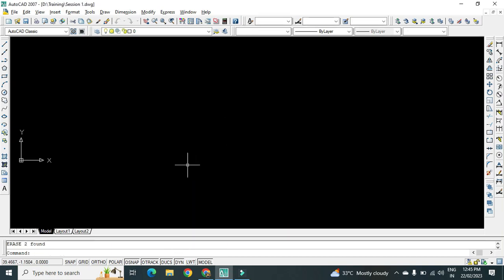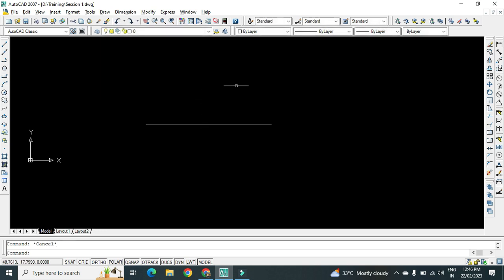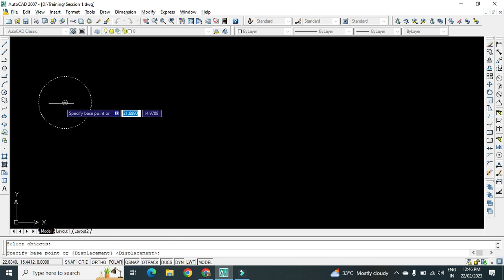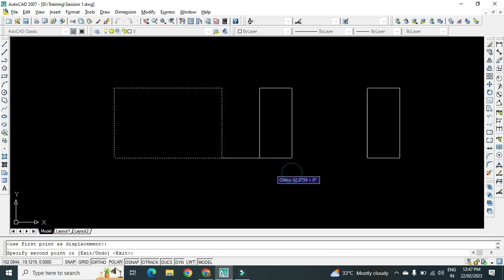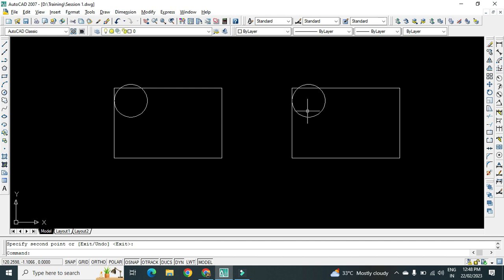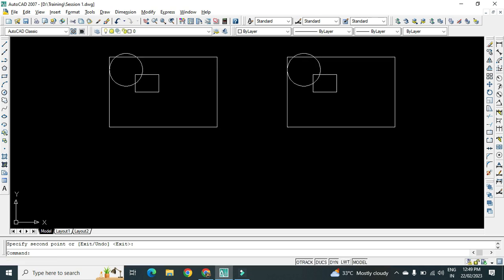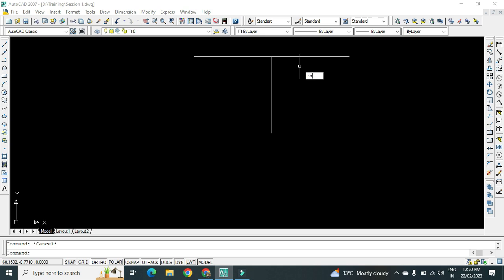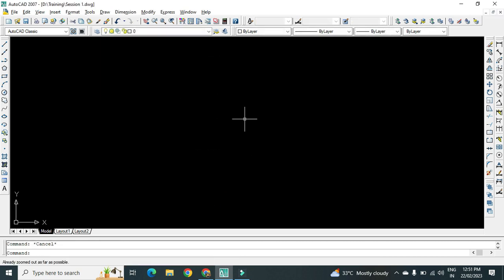Lecture 4 Erase and copy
How to Erase and copy in Autocad